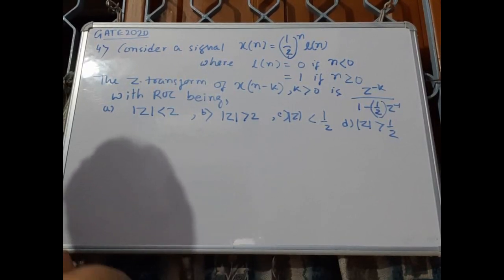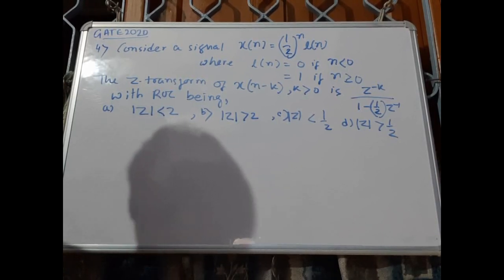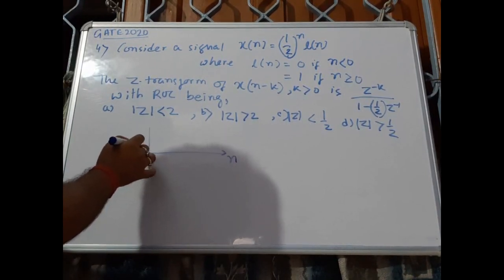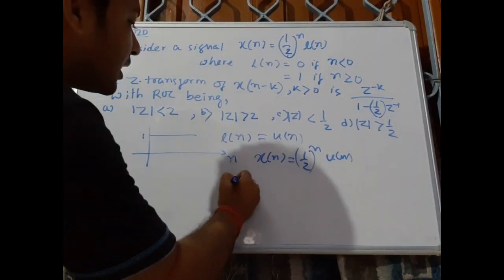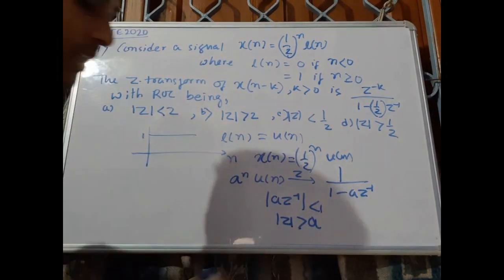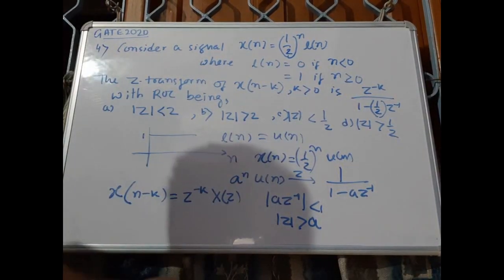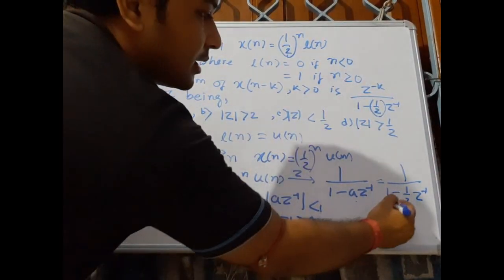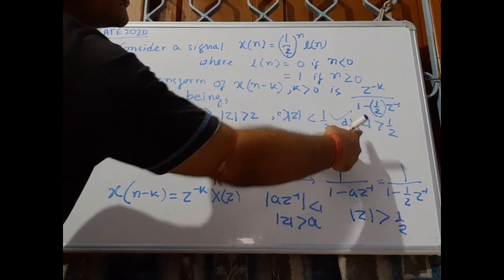002. Gate Tutorial | Engineering Mathematics | Problem No 4 | GATE 2020